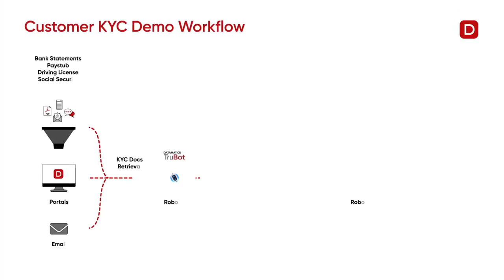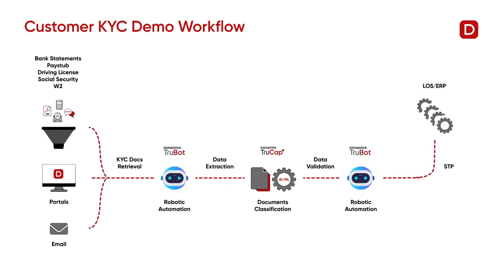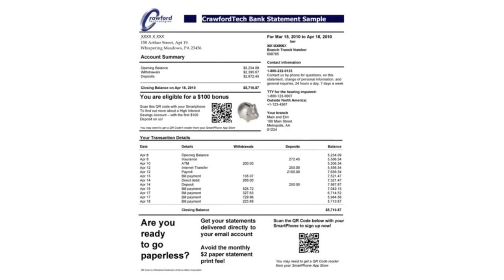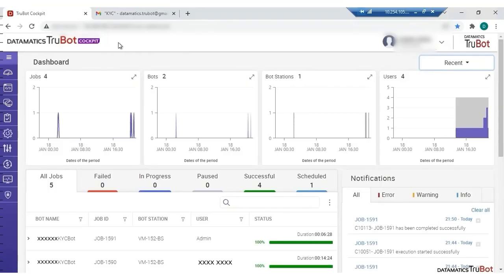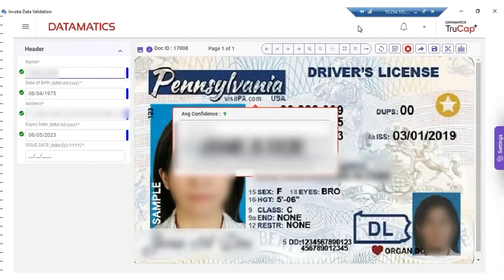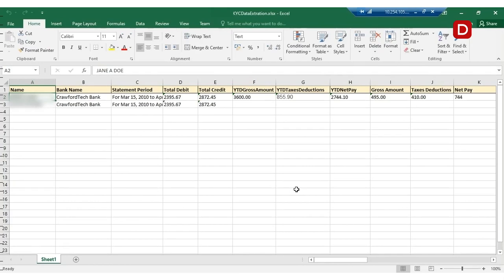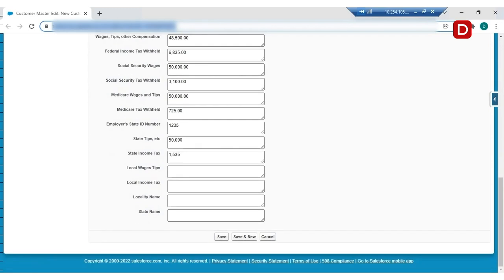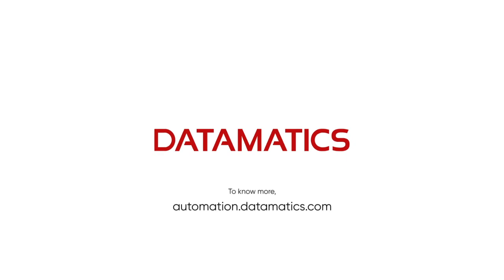Customer KYC automation